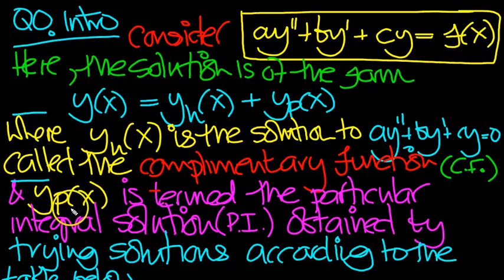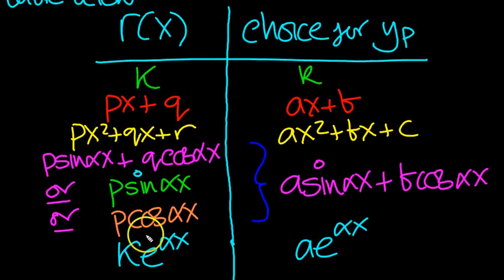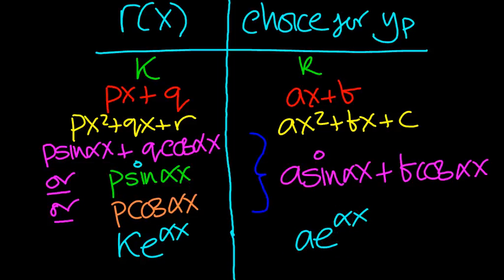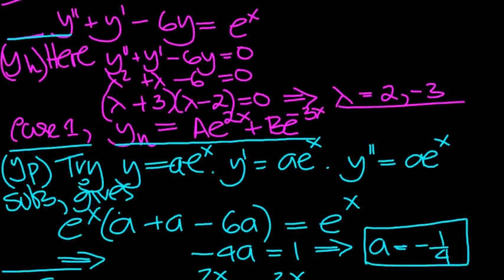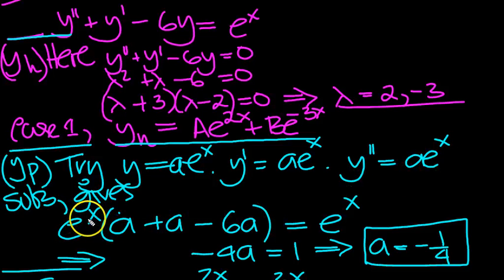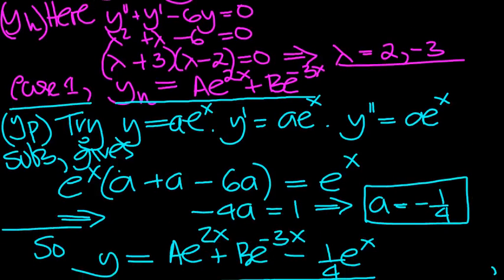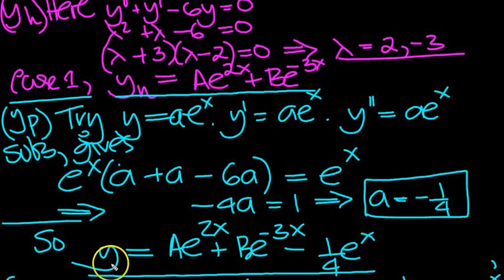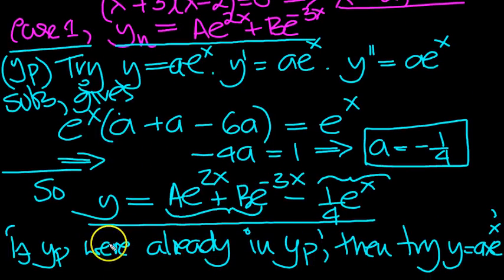Second Order Non Homogeneous Linear Differential Equations Q0